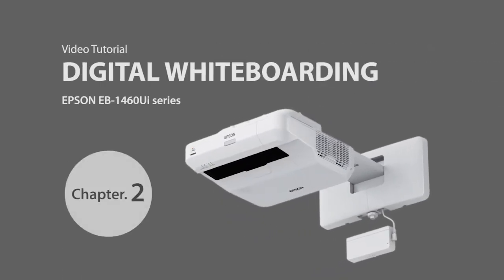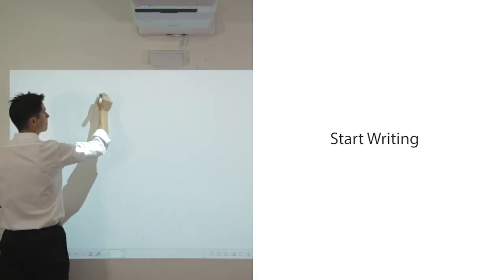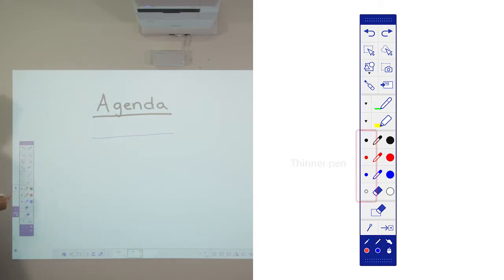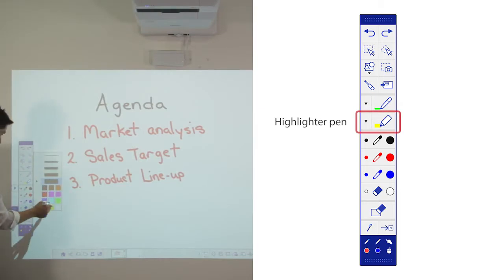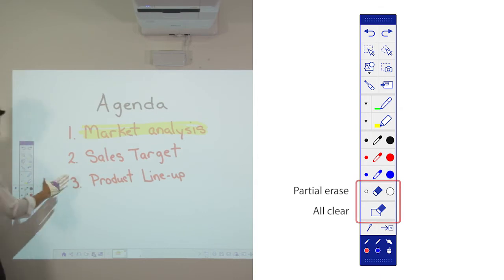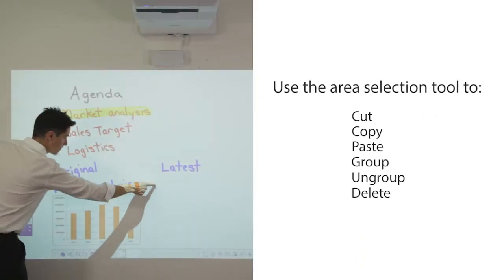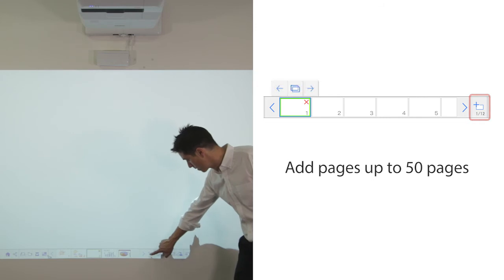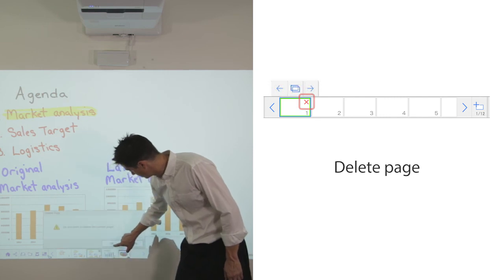Chapter 2 - Digital Whiteboarding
The Epson MeetingMate interactive projectors connect people, technology and ideas into a seamless digital experience, facilitating better communication by turning any whiteboard or flat surface into an interactive area. Whiteboard sharing – both local and remote participants can simultaneously annotate content from mobile devices, computers and other MeetingMate projectors